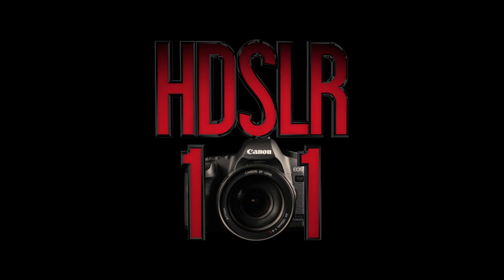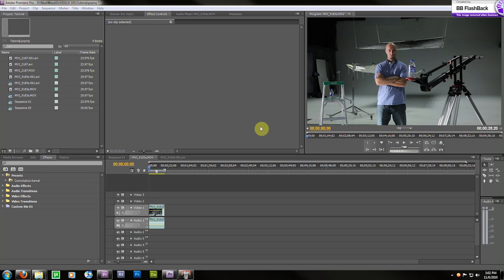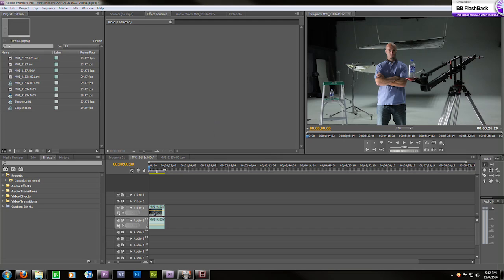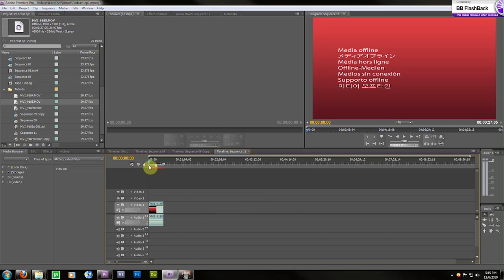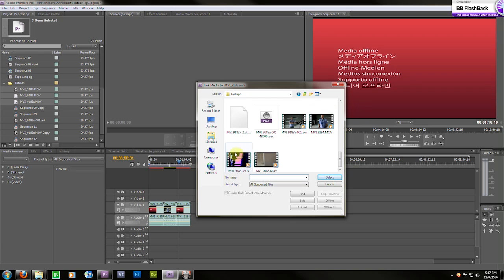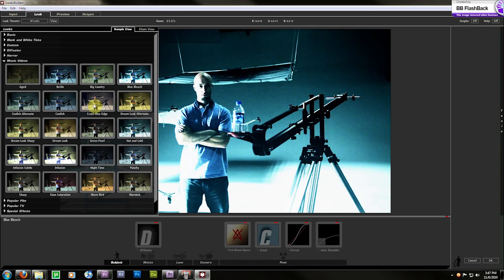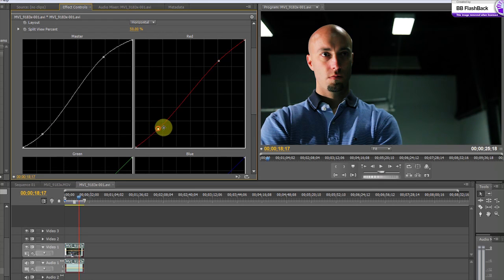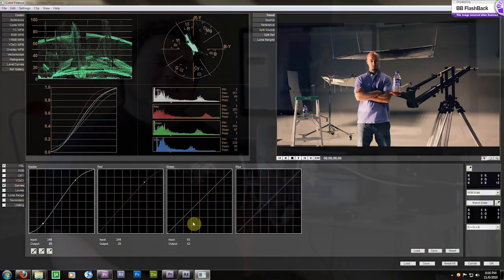HDSLR 101 #11: Editing, Transcoding & Color Correcting your DSLR footage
In episode 11 of HDSLR 101 we show you how to work with your DSLR footage for editing, transcoding and color correcting and color grading.